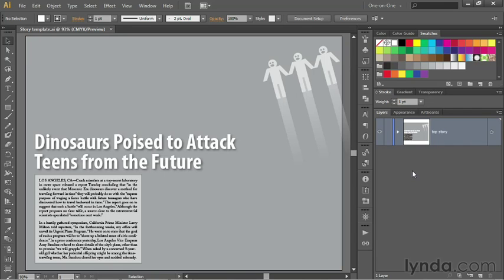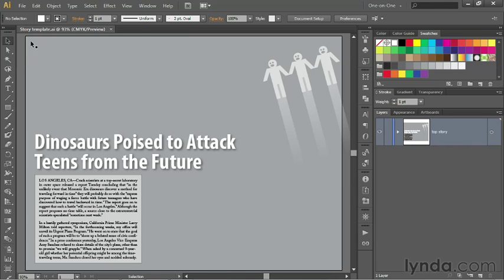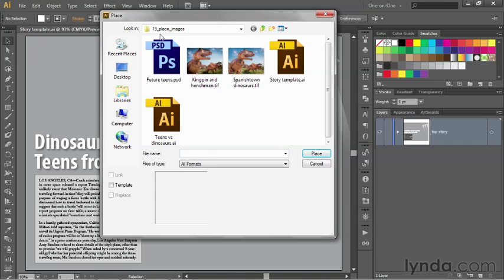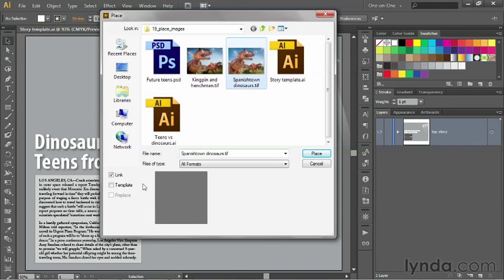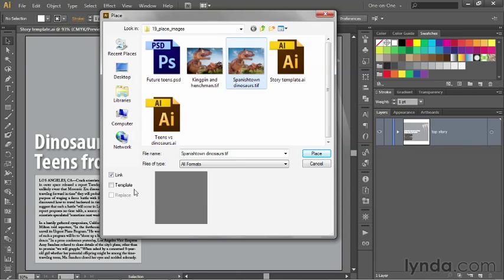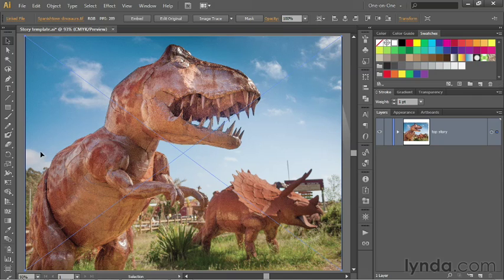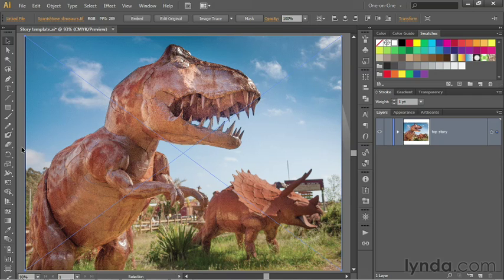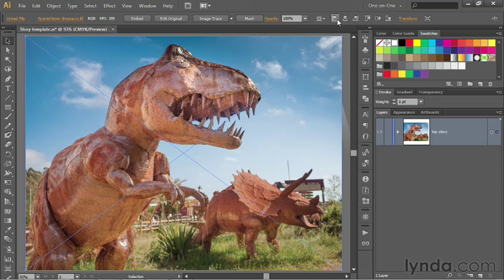19 02 Placing a photograph into your artwork